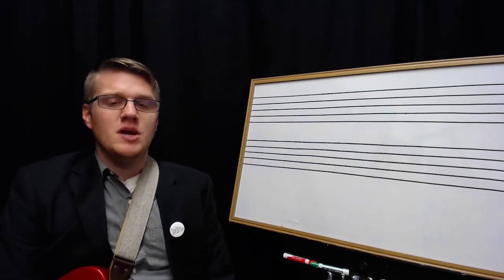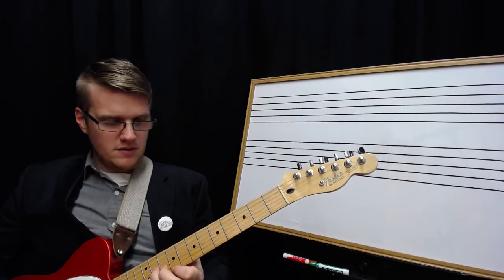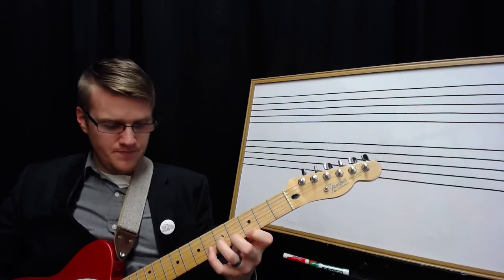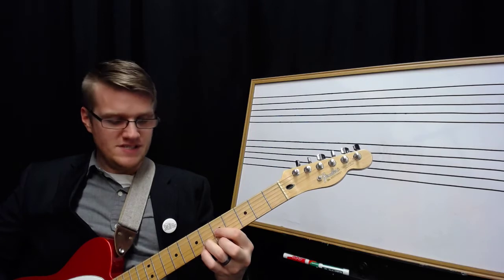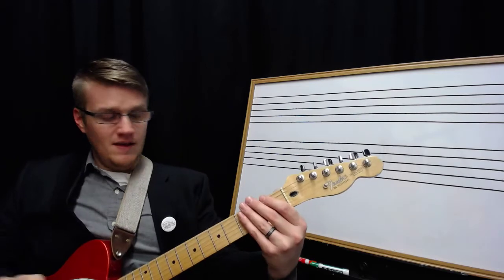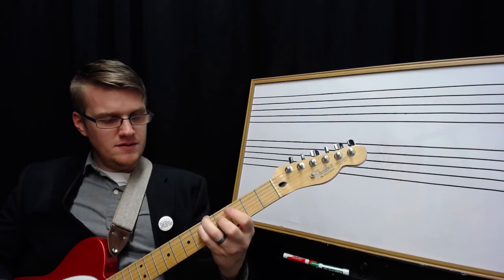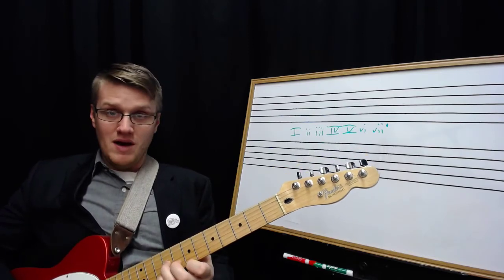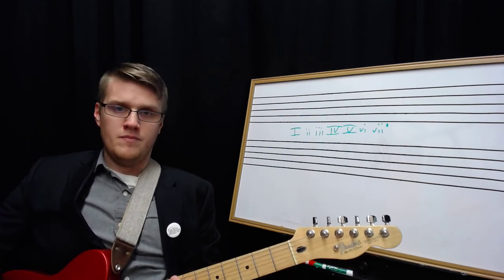How to practice triads on the guitar